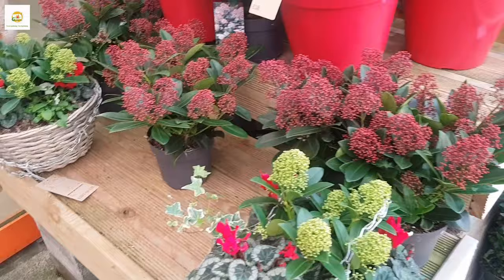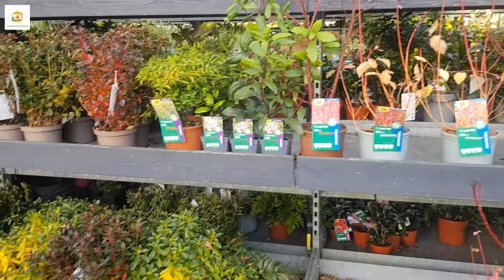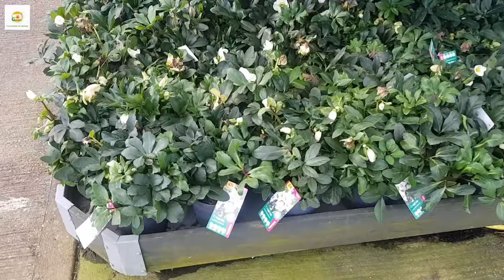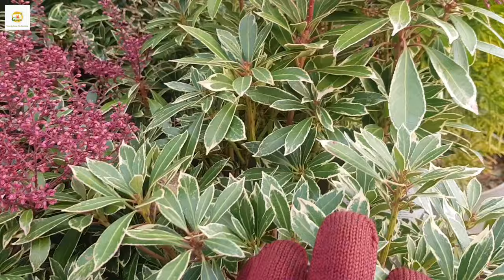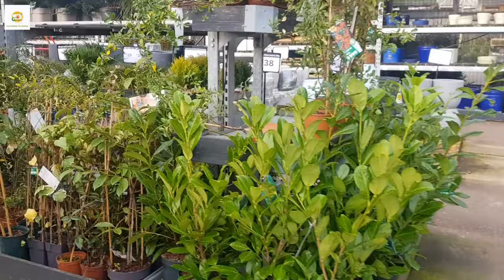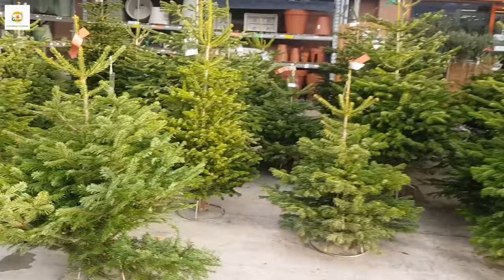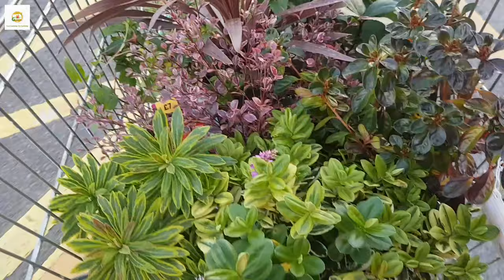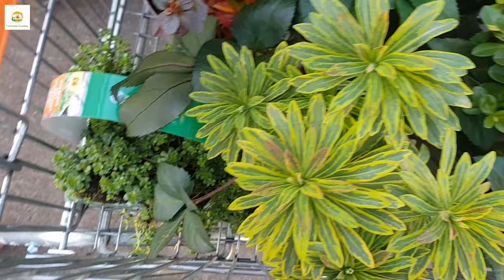How garden centre is doing in December? Big plant haul - Evergreens, perennials, ground cover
In this video, I am touring around Garden centre UK and showing what's available in the garden center in the UK in Autumn/ Fall / Winter and discussing the plant prices in the UK.